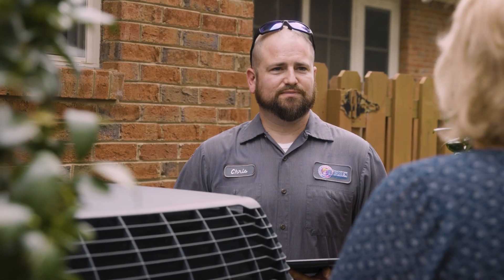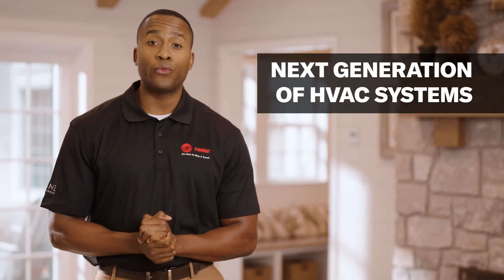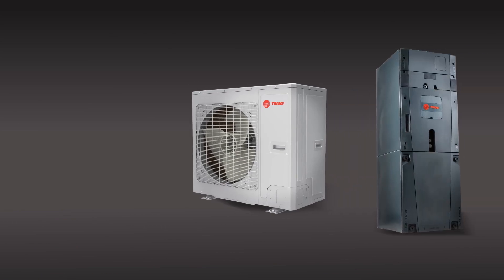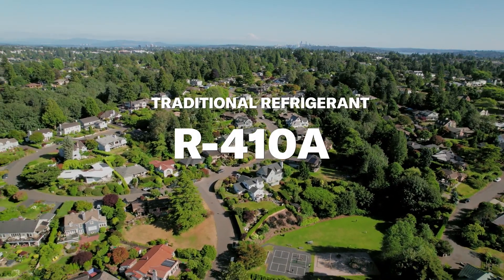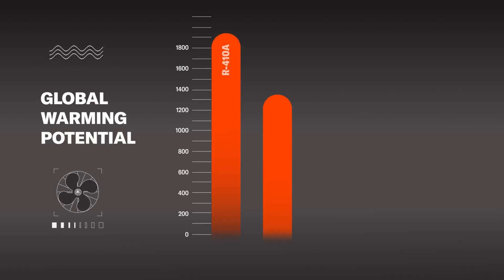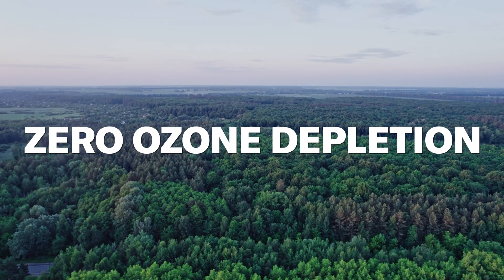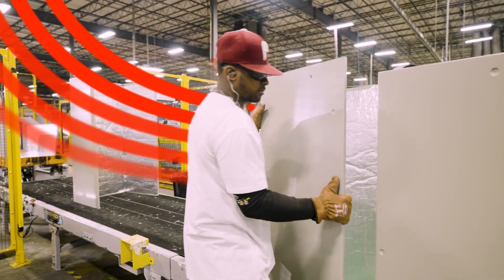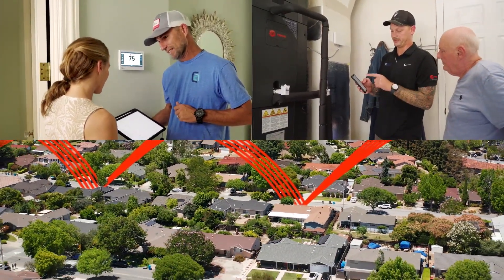Why Trane Chose R-454B: A Better Refrigerant for the Future | SS&B Heating & Cooling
Trane’s next-generation HVAC systems now use R-454B—an environmentally responsible, low-GWP refrigerant that delivers top efficiency without compromise.

At SS&B Heating & Cooling in Springfield, MO, we install and service Trane heat pumps and air conditioners built with R-454B. These new systems meet today’s energy standards and tomorrow’s sustainability goals.

If you’re replacing your old HVAC system, now’s the time to choose equipment that’s cleaner, quieter, and better for your home and the planet.